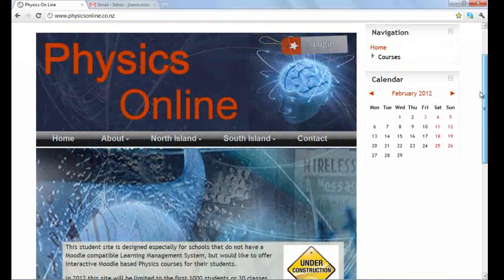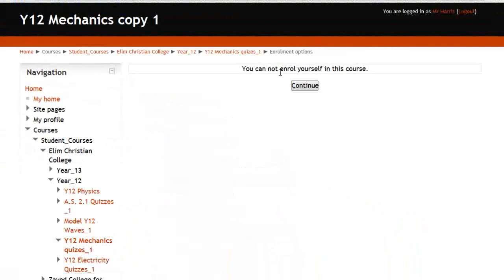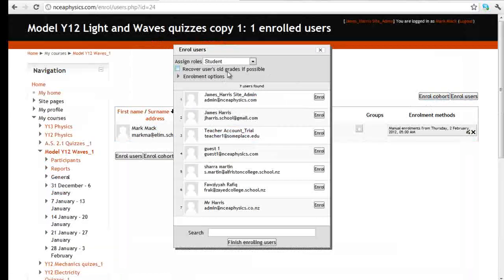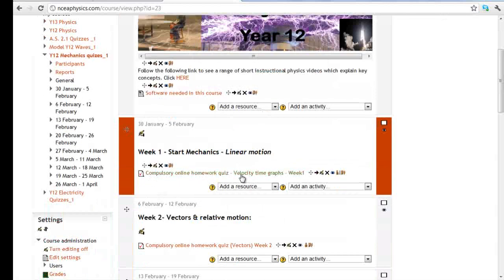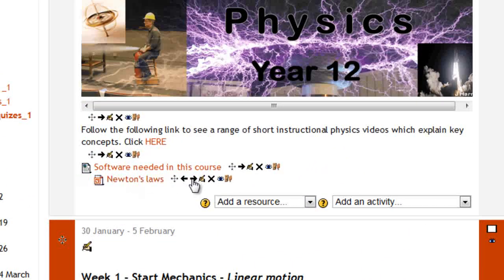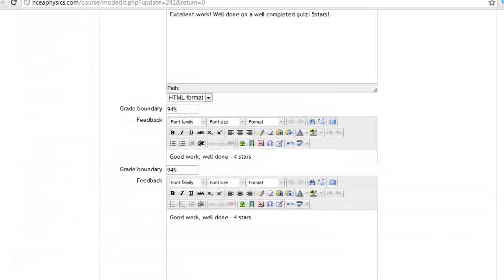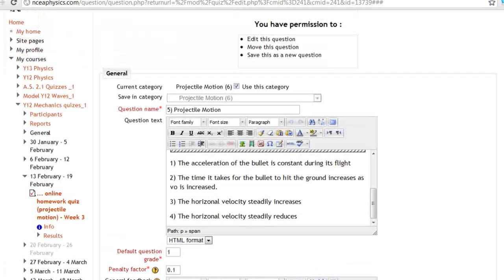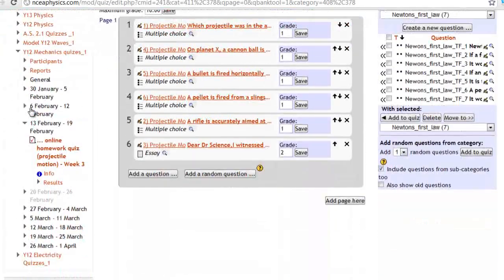Teachers guide to using Physicsonline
Physicsonline is a Moodle online learning management system designed to aid New Zealand schools who do not have a Moodle based LMS.